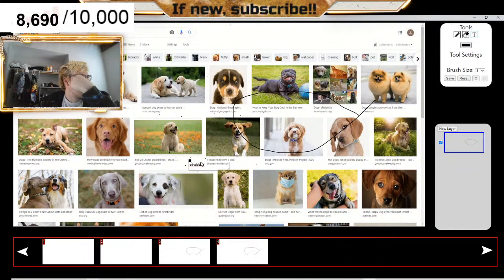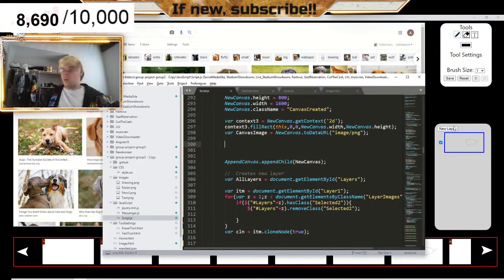Working on Chrome Extension!!